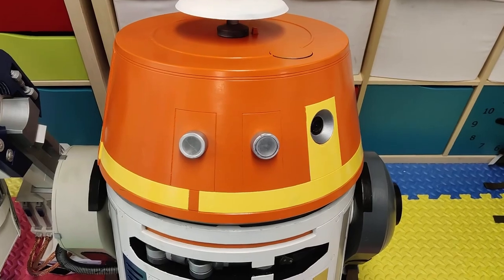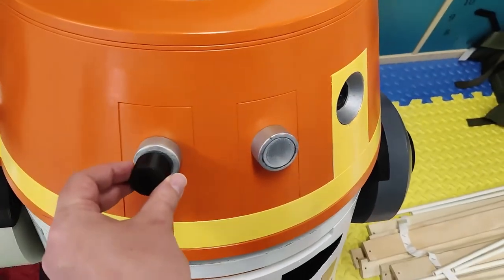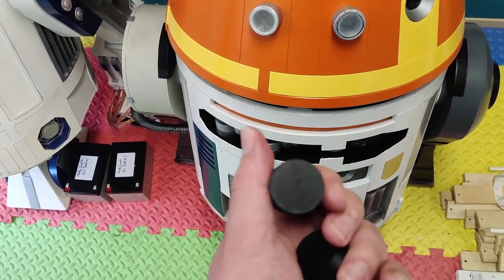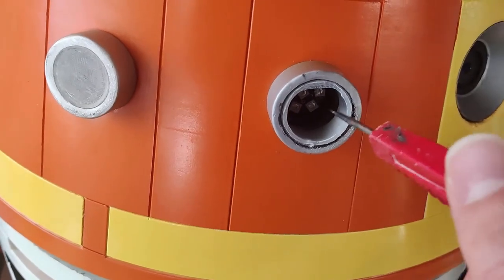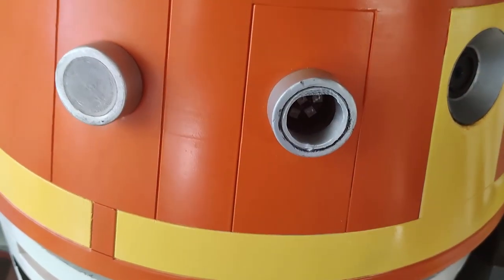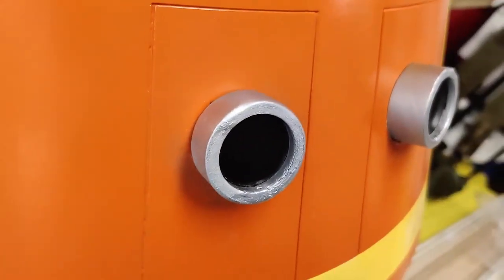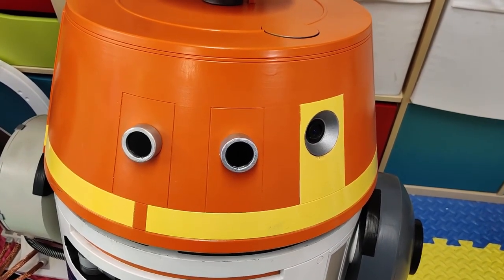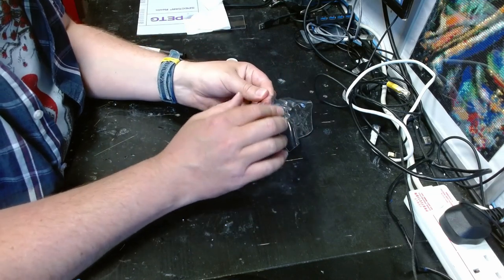Let's Build Chopper! - Episode 25 - Redoing the Eyes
I sort out Choppers eyes in this episode, gouging out the old lenses and replacing with solid ones. I also tackle the lens cover on the main/big eye.

This episode was edited and rendered with DaVinci Resolve 18.0